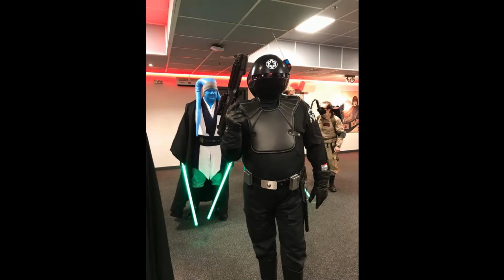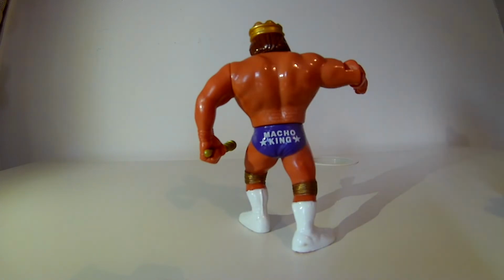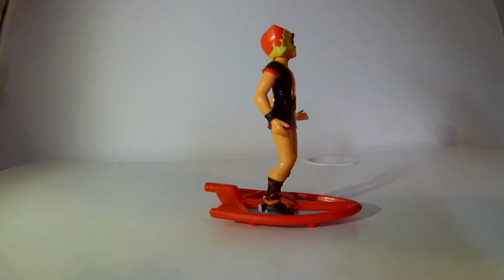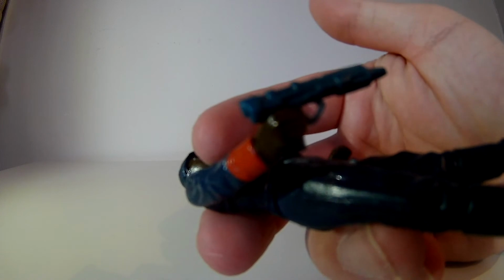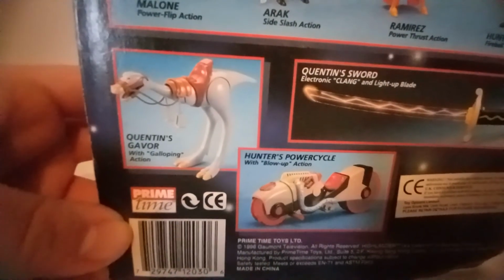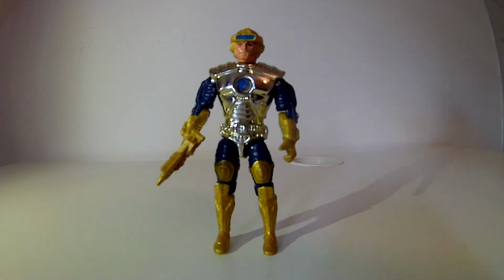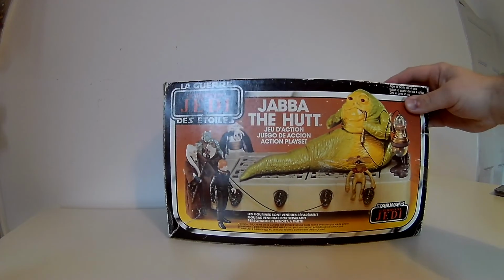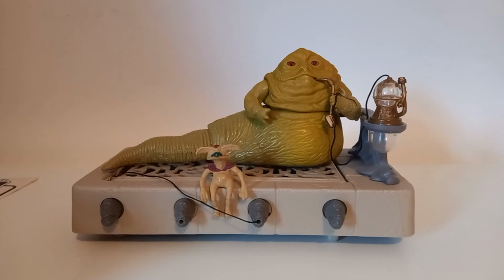Aberdeen Toy Fair 2021 Pickups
I know I sound terrible in the vid.  I was recovering from a cold.